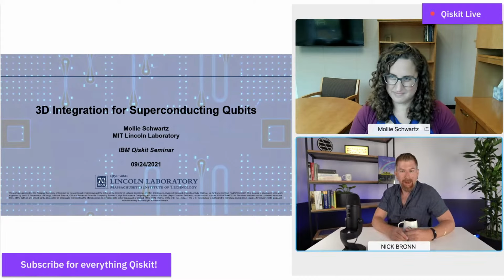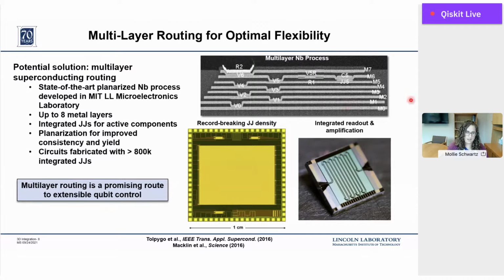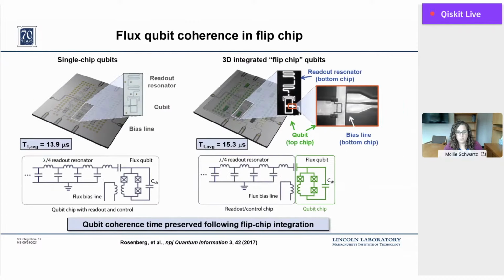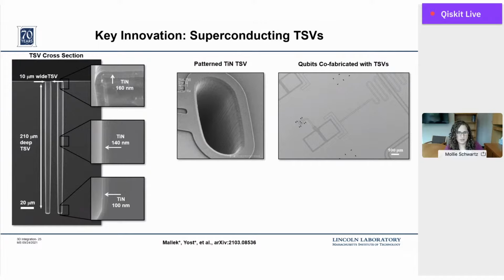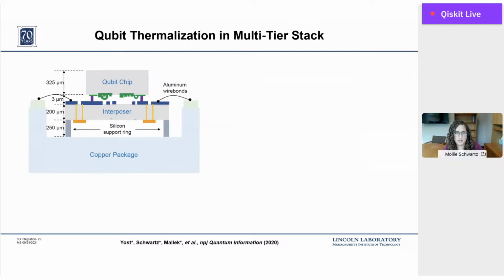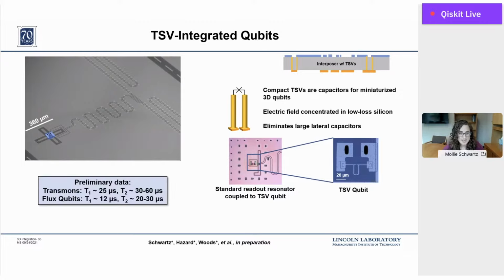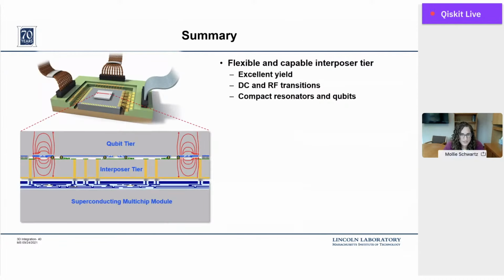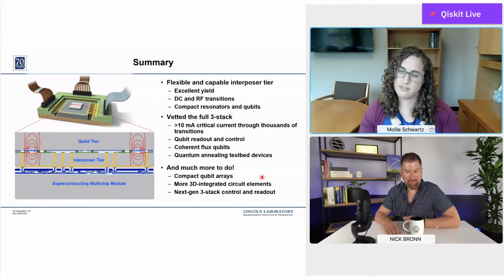3D Integration for Superconducting Qubits - Qiskit Seminar Series with Mollie Schwartz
3D Integration for Superconducting Qubits - Qiskit Seminar Series with Mollie Schwartz

Speaker: Mollie Schwartz
Host: Nick Bronn

The superconducting qubit platform has advanced over the past twenty years from fundamental exploration to the deployment of many-qubit systems that support complex algorithms. Along the way, 3D integration has emerged as a critical enabling technology for control and measurement of qubits in an extended array. While 3D integration has long been used in classical computing hardware, the normal metals and lossy dielectrics in these systems are incompatible with high-coherence quantum circuits. 3D integration techniques must therefore be developed and vetted specifically in the context of coherent quantum devices.

I will describe a three-tier approach to 3D integration for superconducting qubits, comprising: a planarized, superconducting multilayer metallization chip; an interposer featuring compact, high-aspect ratio, superconducting thru-silicon vias (TSVs); and a qubit chip. These chips are connected to each other via low-loss indium bump bonds. Together, they form a “three-stack” that merges the routing capabilities of the multilayer chip with high-coherence qubits; the interposer provides signal transfer while isolating qubits from lossy dielectrics on the routing chip, and enables new, compact, TSV-integrated circuit element design. I will review the three-stack and its uses, describe experiments that validate the three-stack architecture, and introduce novel circuits and designs that leverage the unique capabilities of the three-stack.

The Qiskit Seminar Series is a deep dive into various academic and research topics within the quantum community. It will feature community members and leaders every Friday, 12 PM EDT.